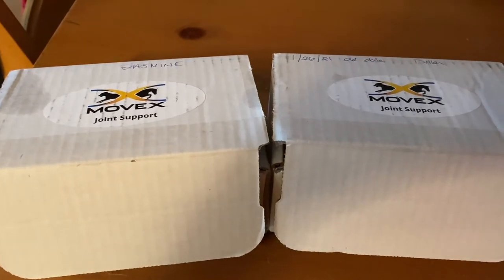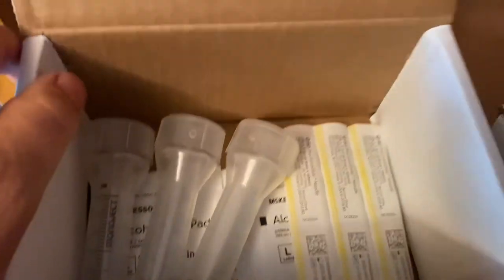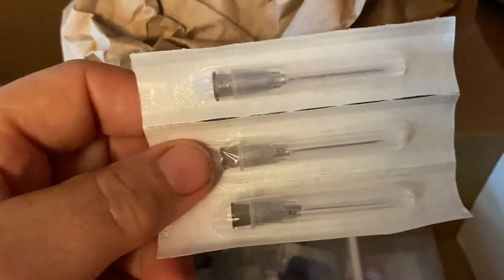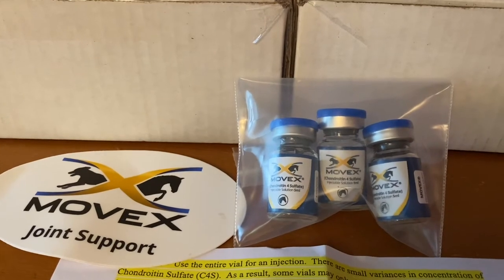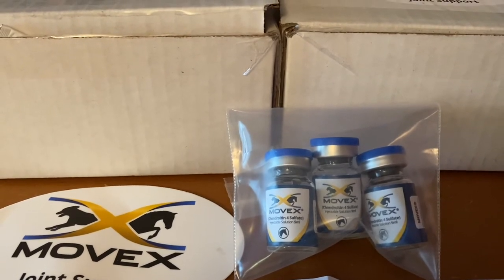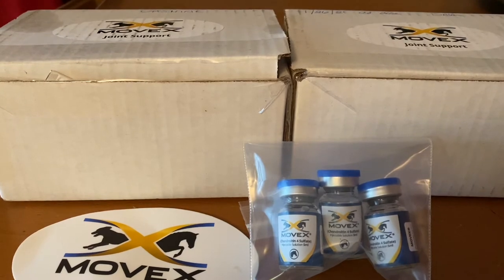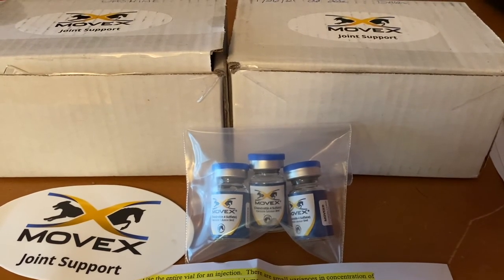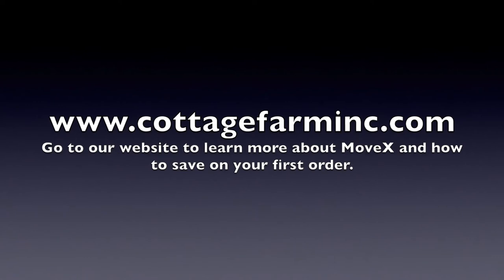Chondroitin -4 MoveX Equine and Canine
I have been using Moxex for a few months now and I am loving the results.

What is Movex? It is so simple, yet so powerful. Movex is Chondroitin 4 Sulfate (C4S) suspended in sterile water. It is all natural and meets the most rigorous standards for purity and quality. Chondroitin Sulfate is responsible for many of the biomechanical properties of cartilage, such as elasticity. Chondroitin 4 Sulfate replenishes the structures of the joints with an all natural solution rather than a lab-created chemical.

Check it out here: What is Movex? It is so simple, yet so powerful. Movex is Chondroitin 4 Sulfate (C4S) suspended in sterile water. It is all natural and meets the most rigorous standards for purity and quality. Chondroitin Sulfate is responsible for many of the biomechanical properties of cartilage, such as elasticity. Chondroitin 4 Sulfate replenishes the structures of the joints with an all natural solution rather than a lab-created chemical.

If you would like to check out more about Movex  copy and paste this link into your browser.

Want to save on your first order?
​Use my special code    CottageFarm5    to save 5 %
Plus they have regular offers 😄

This is an unpaid review of MoveX